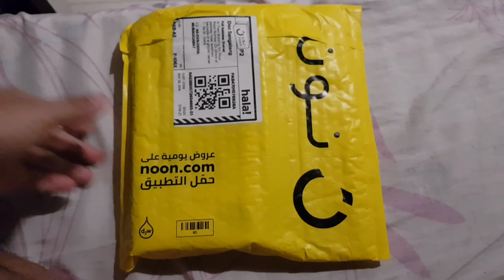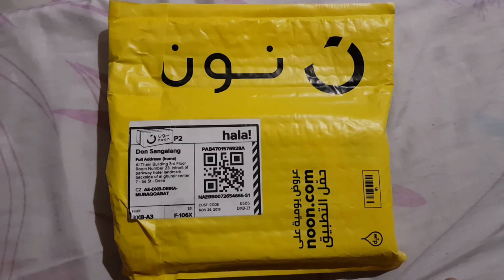Unboxing & Review - Anker Powerline 6ft Micro USB Cable Fast Charge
Masterful Performance

This microUSB cable is incredibly durable. Even after 10000 bents, this cable delivers superior performance without getting damaged. It features wide diameter wires and reduced cord resistance that provides you with super-fast charging speed via any USB charger. The microUSB connector of this cable is compact, which maximizes its case compatibility, without compromising its durability.

Sleek and Stylish

This Anker PowerLine microUSB cable flaunts a sleek and compact design. This optimally long cable offers easy mobility so that you can move freely while charging your mobile phone. This microUSB cable is compatible with leading-edge Apple and Android smartphones, tablets, cameras, MP3 players, hard drives, portable chargers.

Product Specifications

Type: Cable

Compatible With: Smart Phone

Description

Anker PowerLine microUSB cable delivers better functionality and charging performance. You can buy this microUSB cable at Anker.com.The Anker A8133021 PowerLine 6ft microUSB Cable is designed meticulously to fulfill your modern day charging needs at a super-fast speed. It is made from high-quality materials that grant durability and sturdiness. Also, the cord won’t break or split, even after rough usage. The microUSB cable is 6ft long, which means you can effortlessly move from one place to another while charging your device, without putting any strain on the wire. Available in a classic white finish, this Anker PowerLine microUSB cable is compatible with tablets, smartphones, cameras, and other devices with microUSB port.

Key Features

Type: Cable

Masterful Performance

Sleek and Stylish

You can check my Gear Here:
Anker PowerLine 6FT Micro USB Cable White

Choetech Sports Bluetooth Headset Q12

Choetech Power PD